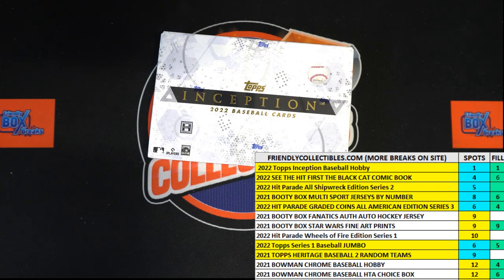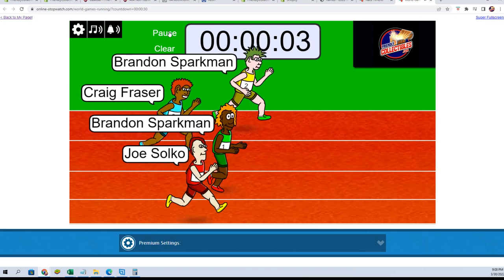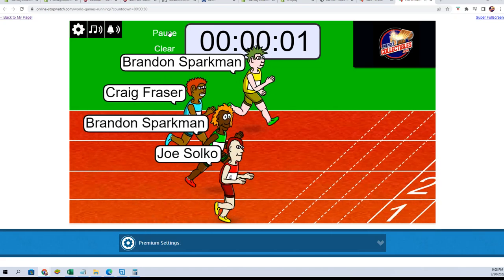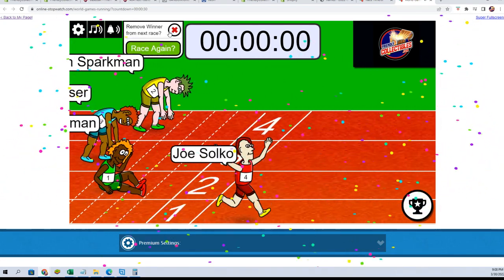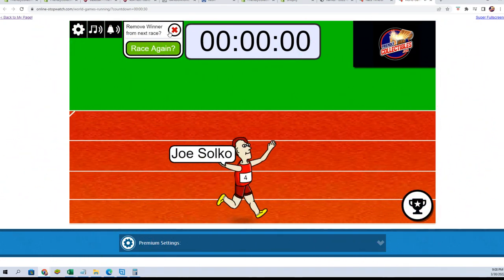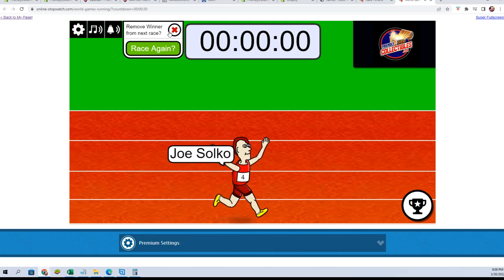2022 Topps Inception Baseball Hobby FILLER 22INCEPTION109